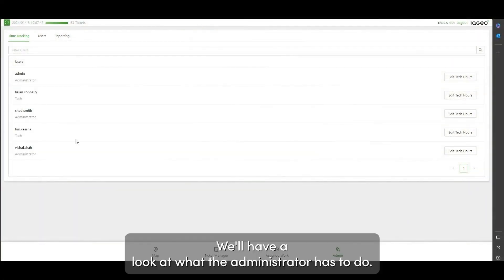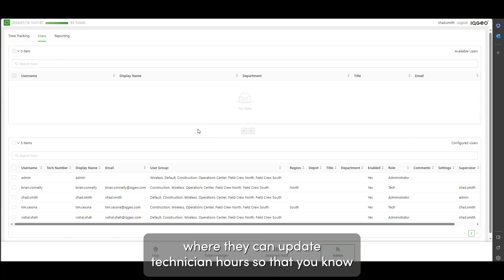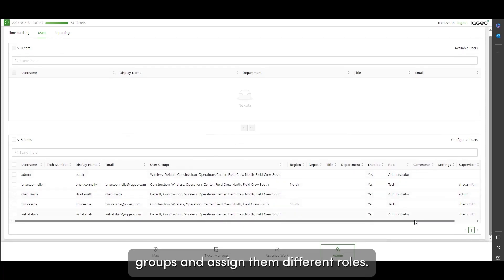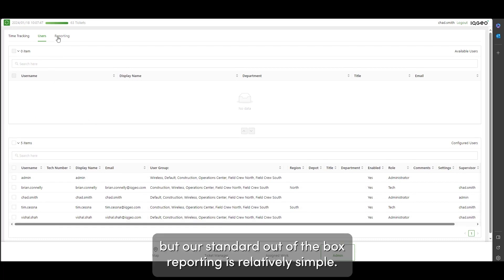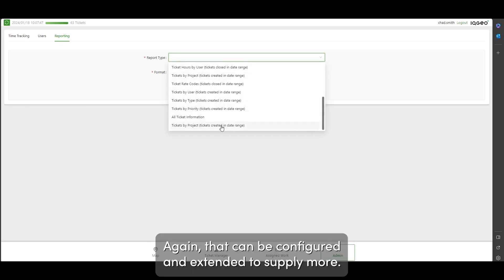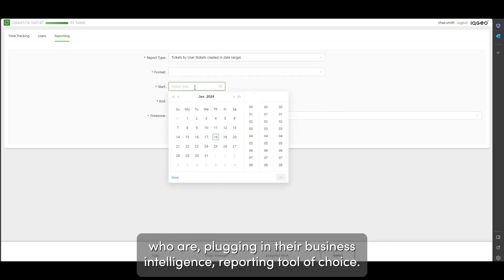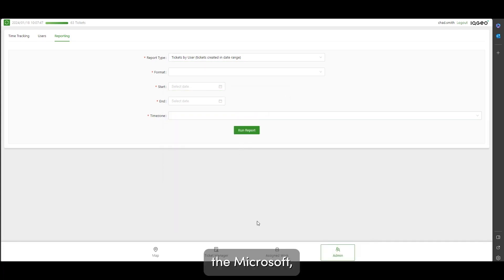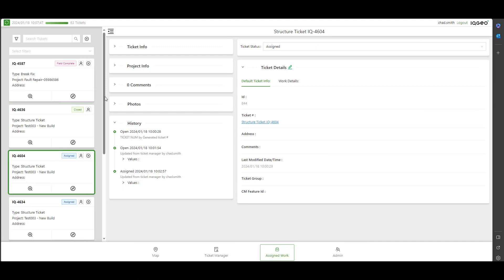IQGeo Workflow Manager - Ticket management and reporting for telecom and utility network operators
This example shows how easy it is for admin users to add users to the system, set up user groups and different roles, as well as how to access some of the reporting capabilities.